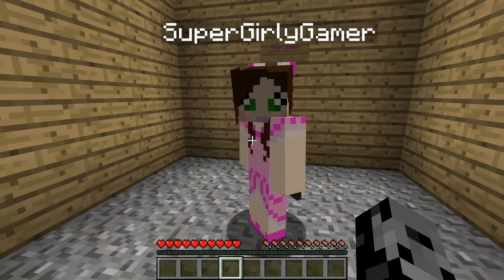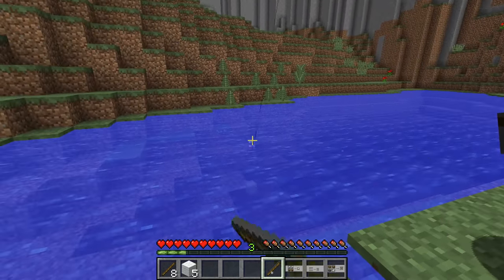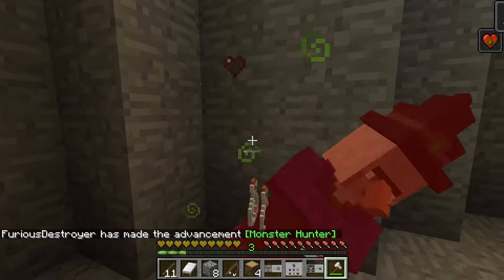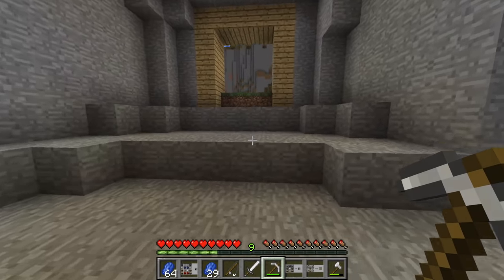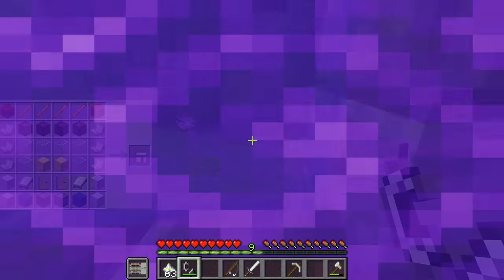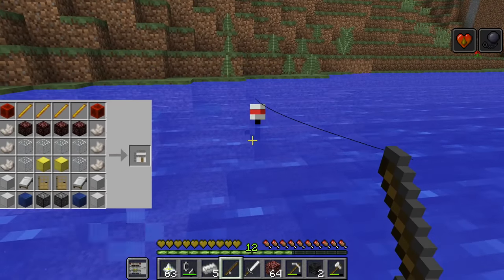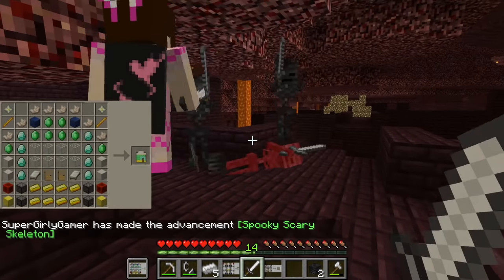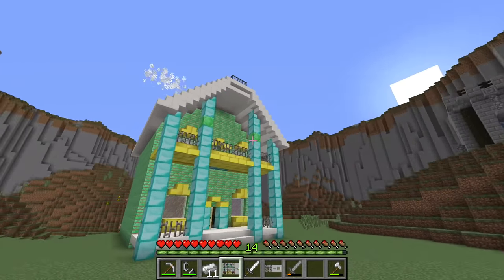Minecraft: 1 DOLLAR HOUSE VS 1,000,000 DOLLAR HOUSE!!! Crafting Mini-Game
Today we learn how to craft a 1,000,000 dollar house!

In this 1.12.2 How to Craft 1,000,000 Dollar House:
It is our goal to craft 1 million dollar house! To do this we must craft many new types of houses in these challenges!